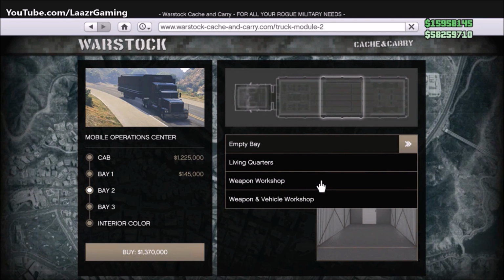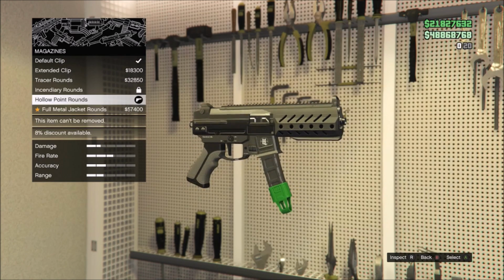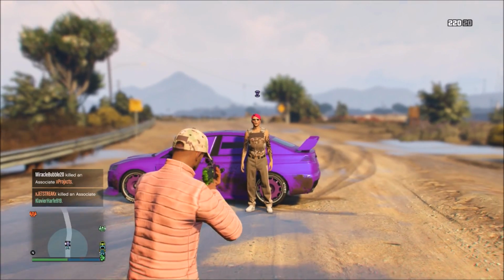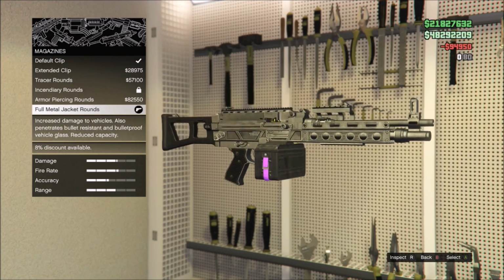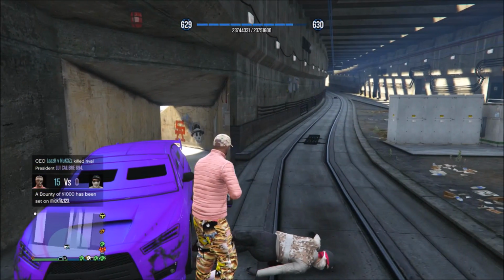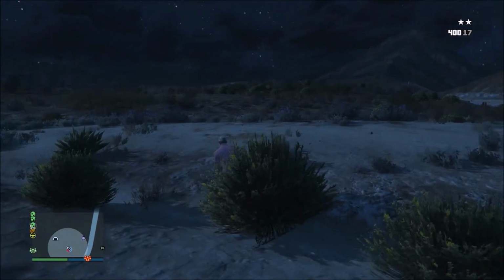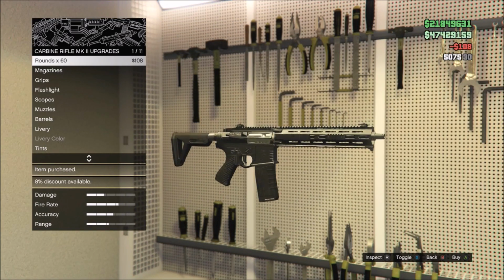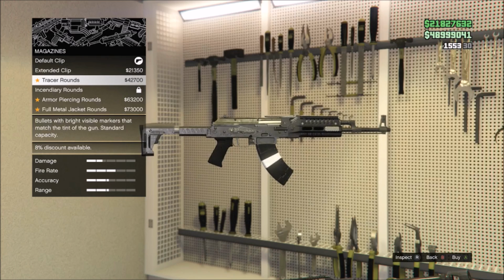Testing NEW Different "MK 2" Ammo Types in GTA 5 Online | "GTA 5 ONLINE GUN RUNNING DLC"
GTA 5 Gunrunning DLC (All Special Ammo Types Testing)

LaazrGaming Presents A Brand "NEW" GTA 5 Online "GUN RUNNING DLC" - In this video I will be showing you the NEW weapon and gun upgrades now available within GTA 5 Online!